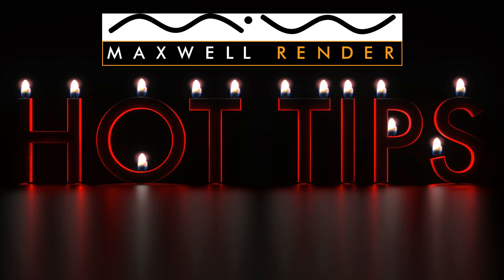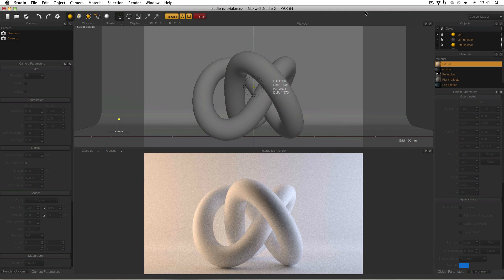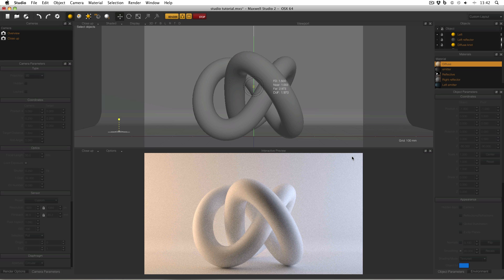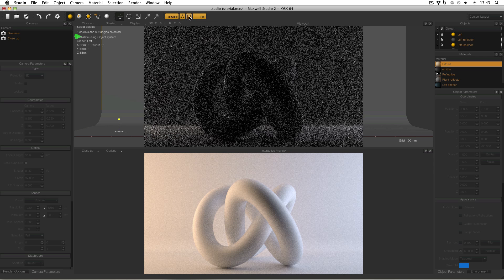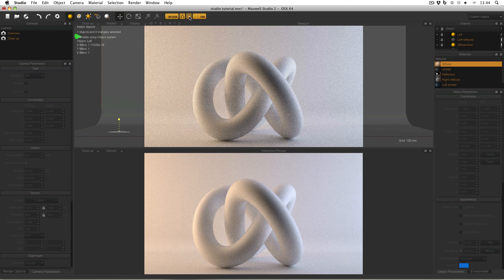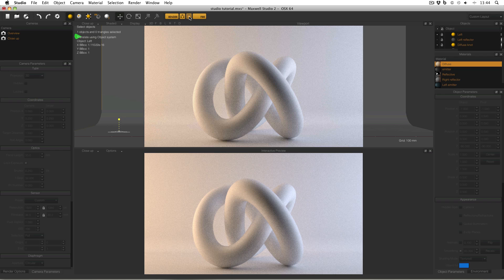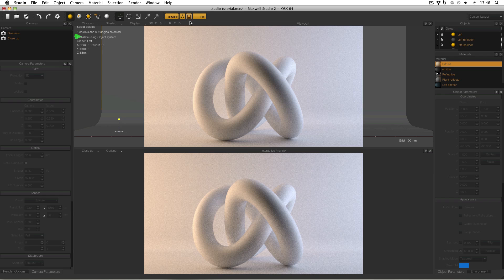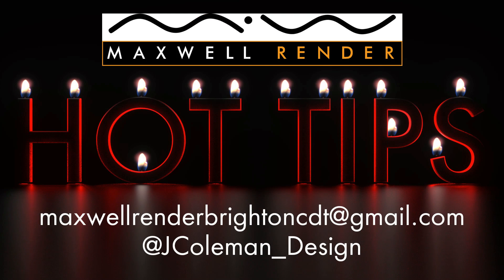Maxwell Render HOT TIPS Tutorial #4 - Render Viewport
Maxwell Render HOT TIPS Tutorial #4 - How, when and why to use the render viewport feature.